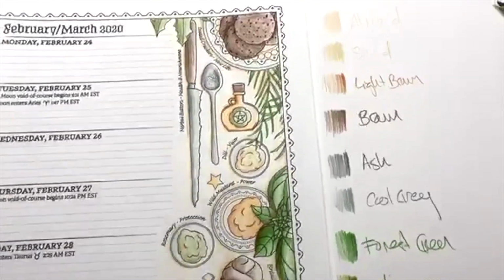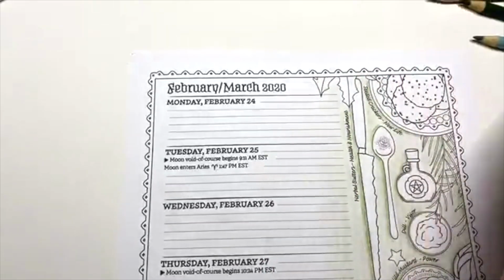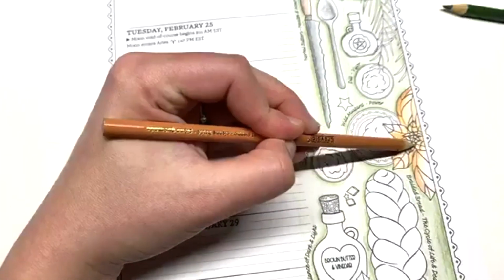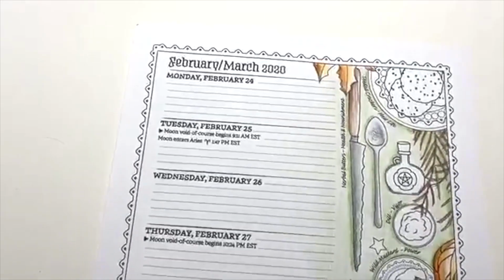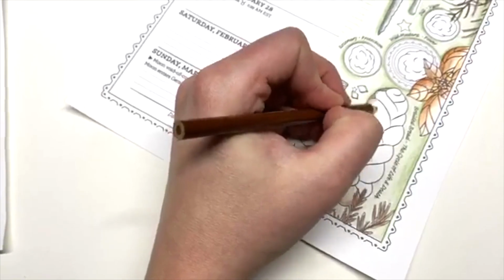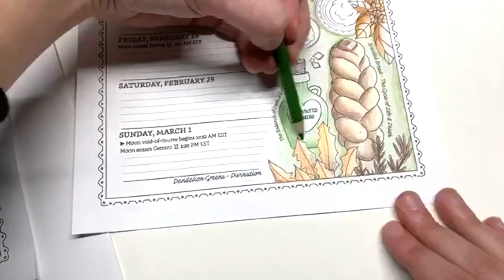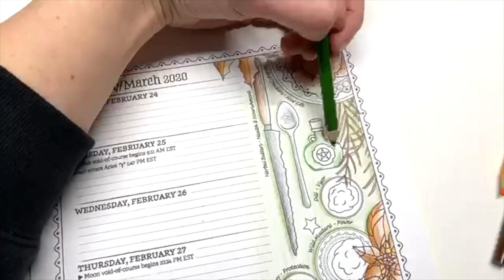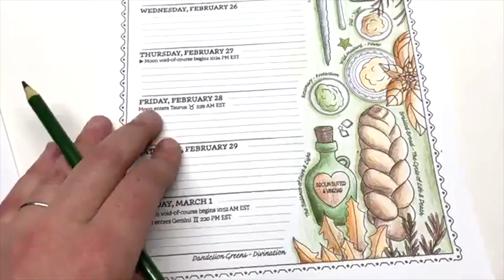Coloring with a palette inspired by the kitchen in "Practical Magic"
Watch and color along as I color this scene from the Planner for a Magical 2020. (recorded "live" on Facebook with Crayola Pencils)

I'll show you a little bit about:
- choosing and sticking with a color scheme
- "easy" shadows and shading
- coloring a simple background with colored pencil
- coloring leaves that are not green and other objects that are not their "usual" colors!

Want to learn more? Enroll in this awesome and free colored pencil class